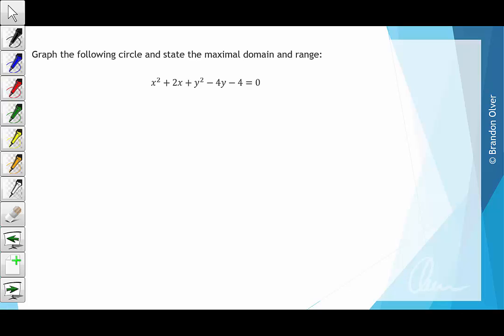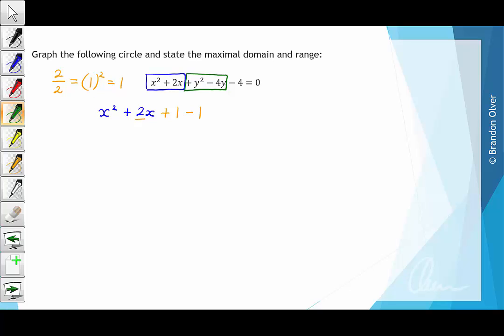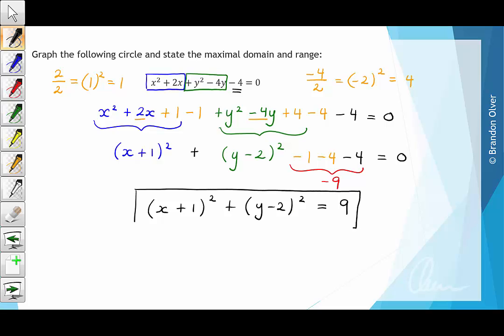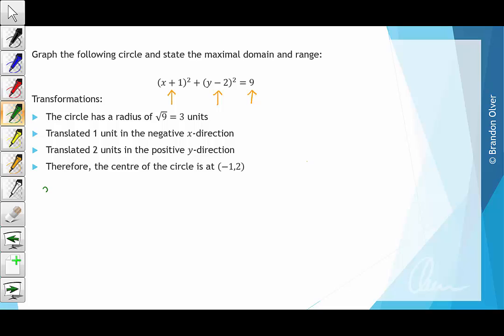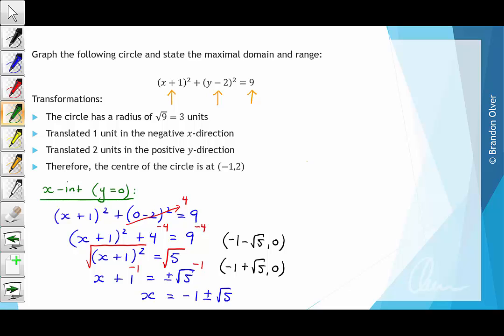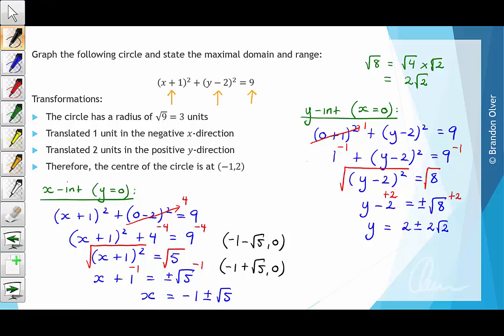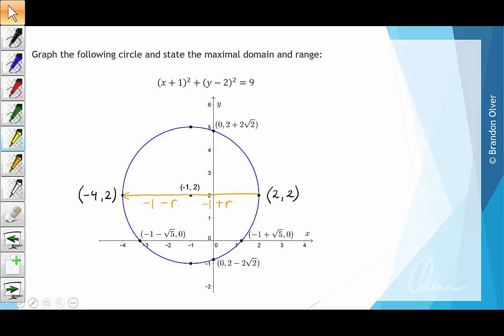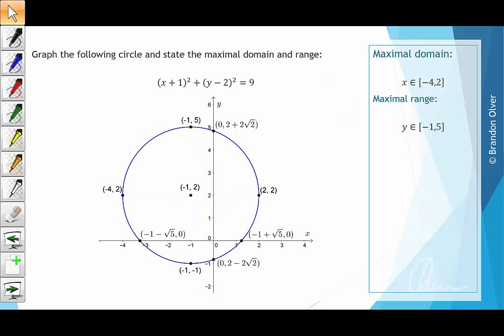[MM1-2] 5F - Example 3